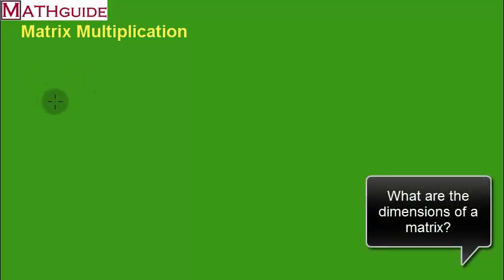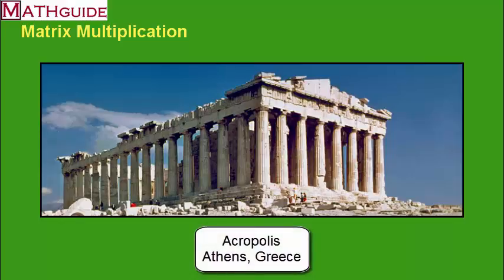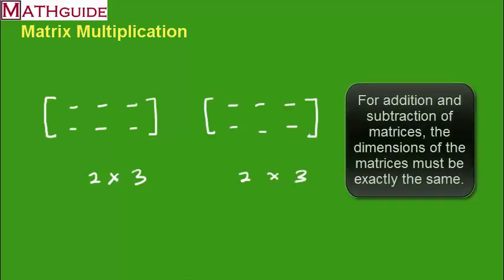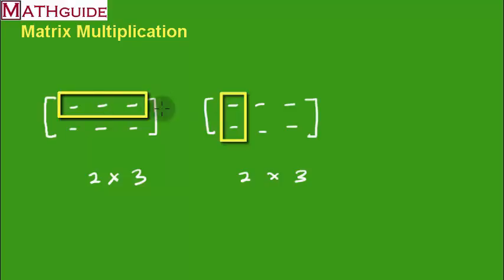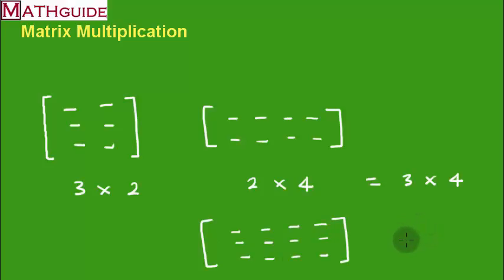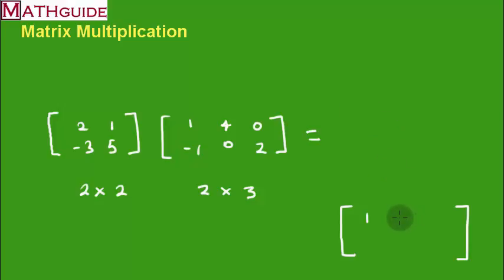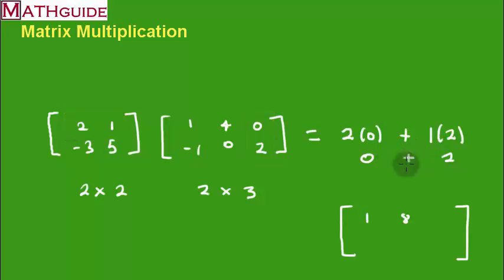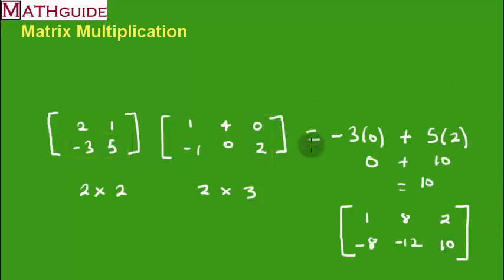Matrix Multiplication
This MATHguide math education video explains how to multiply matrices.  Checking dimensions is demonstrated then an example is shown.